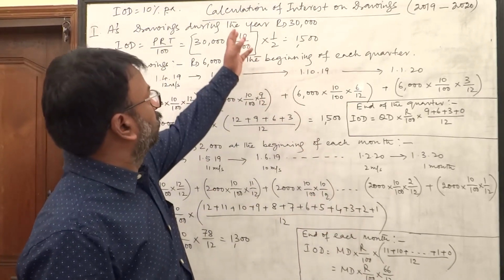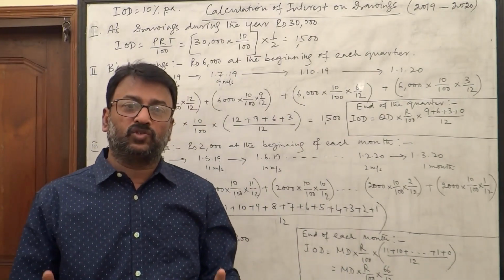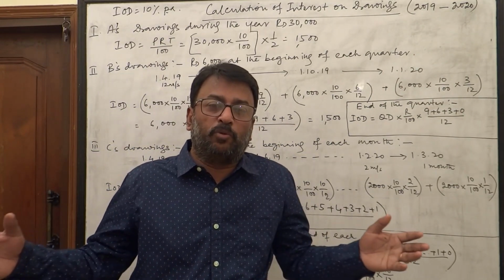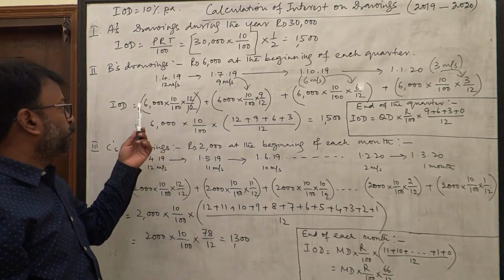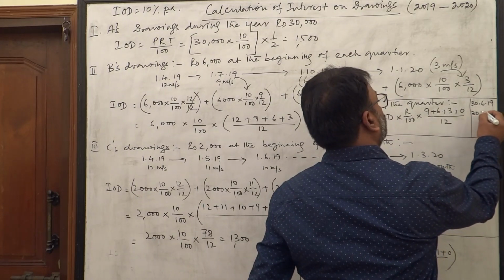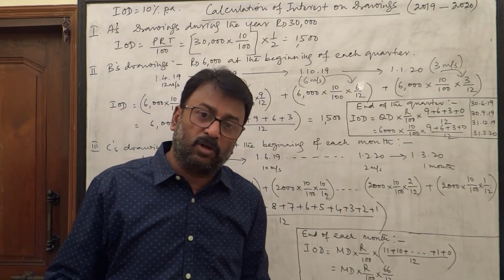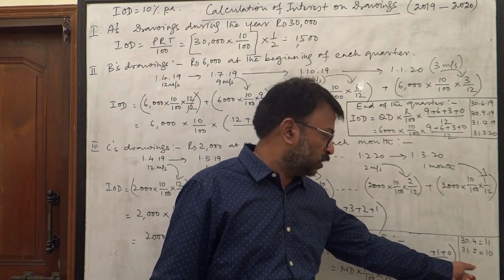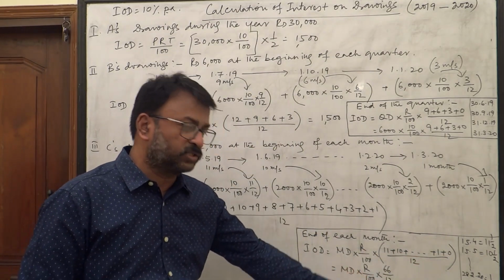Fundamental of Partnership - Part 5 - Calculation of Drawings - Std12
Calculation of Interest Capital